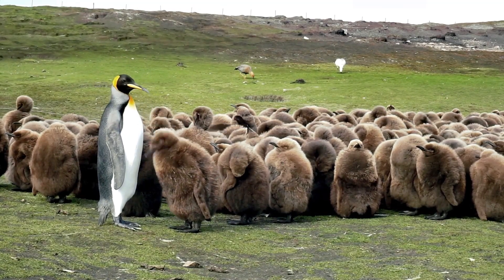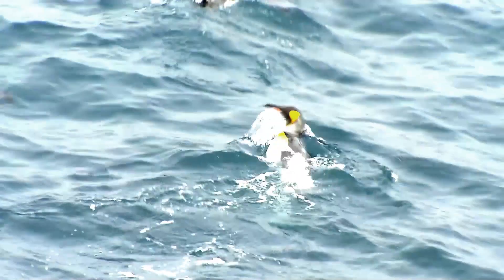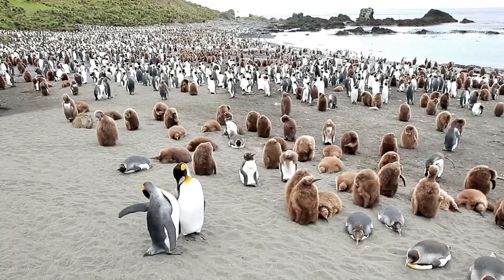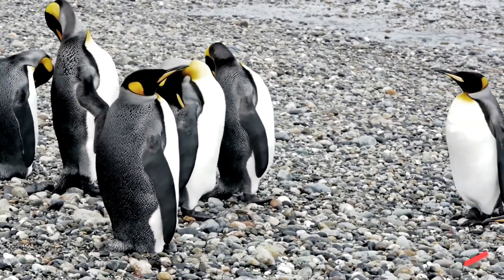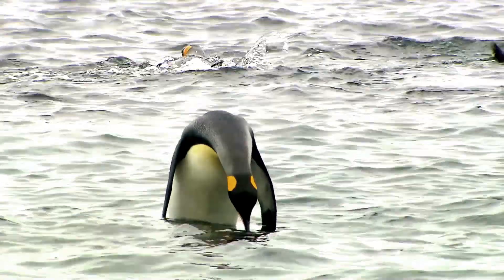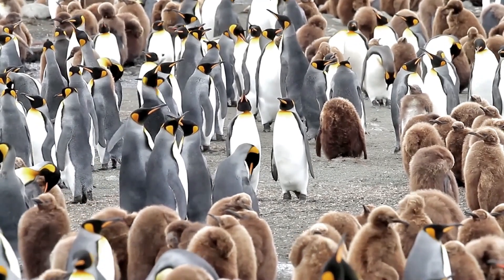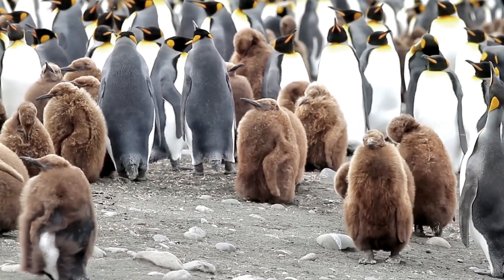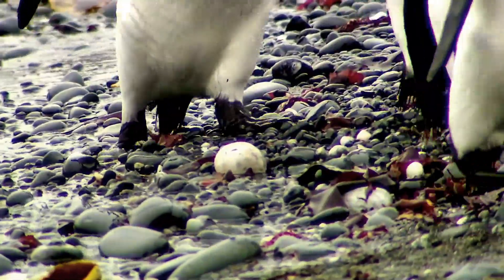King Penguins: Survivors of the Antarctica's Extreme Weather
Penguins are impressive birds that stand up to three feet tall and can weigh up to 35 pounds. They have a sleek, streamlined body shape that enables them to move quickly through the water.
Their wings are flippers that are used for swimming rather than flying. They have webbed feet that help them steer and propel themselves through the water.
King Penguins have a distinctive black-and-white plumage that helps camouflage them in the water, and their bright orange patch on their chest becomes more vivid during breeding season.
King Penguins are also known for their distinctive waddling gait on land. They are very social birds and often huddle together in large groups to keep warm in the harsh sub-Antarctic environment.